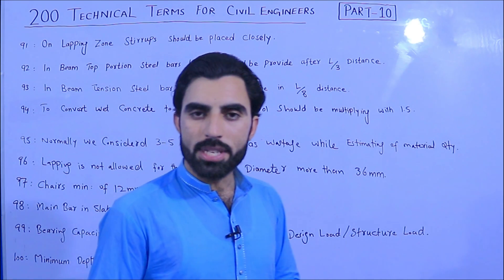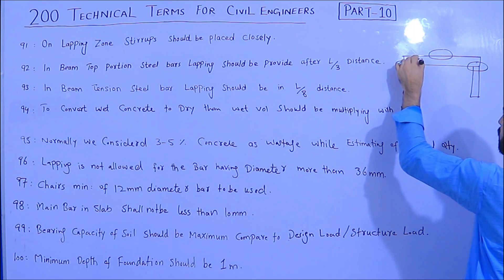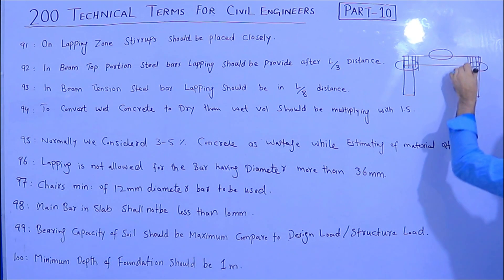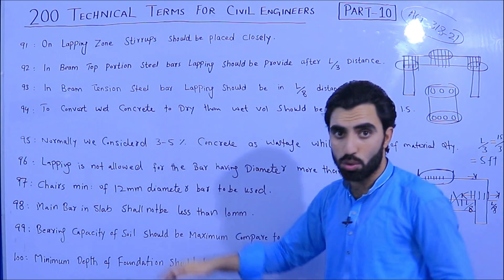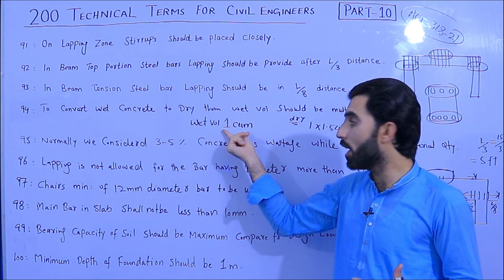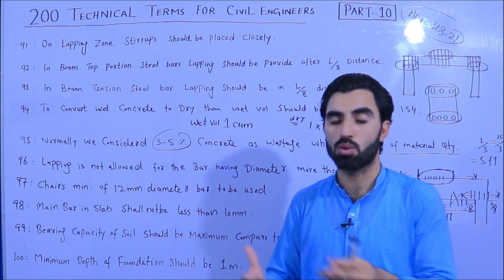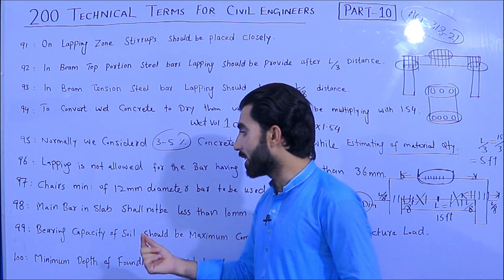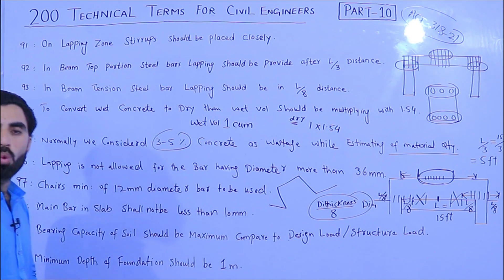200 Technical Terms For Civil Engineers | Part - 10